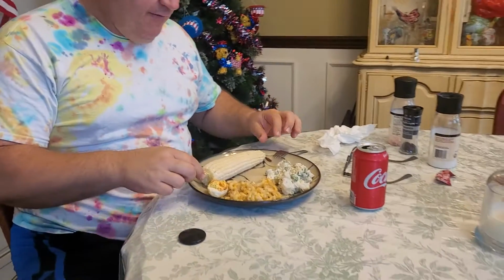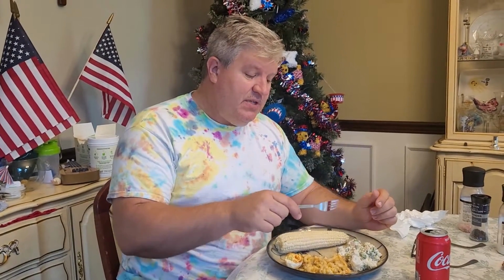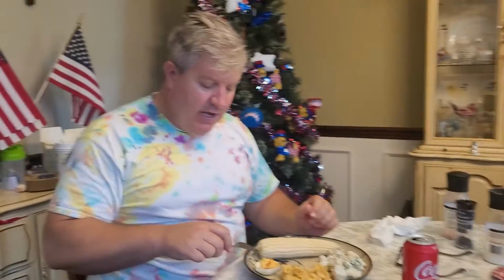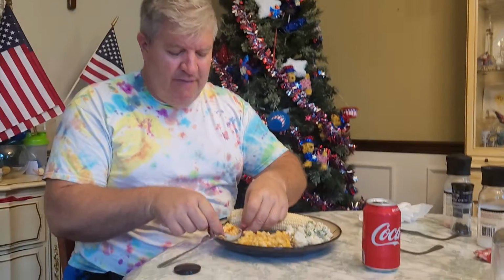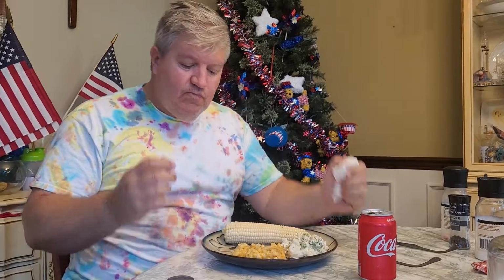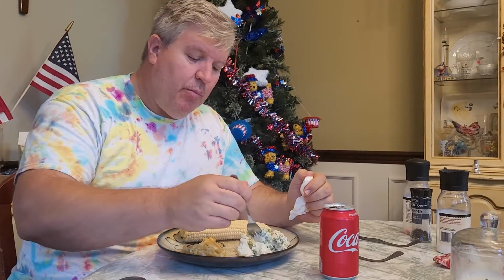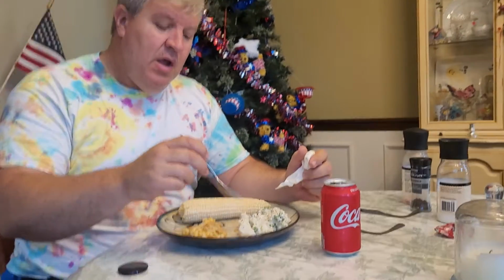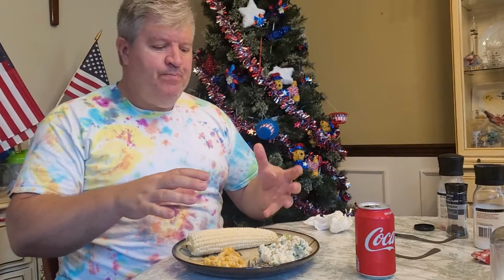Happy 4th of July everybody!